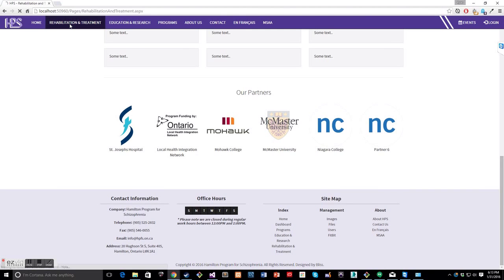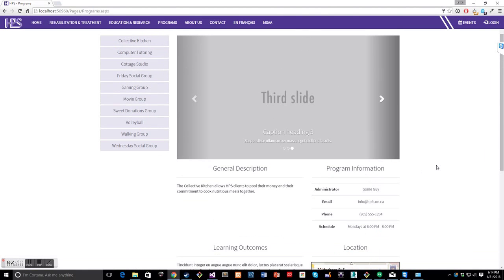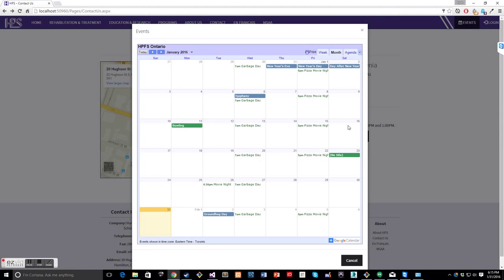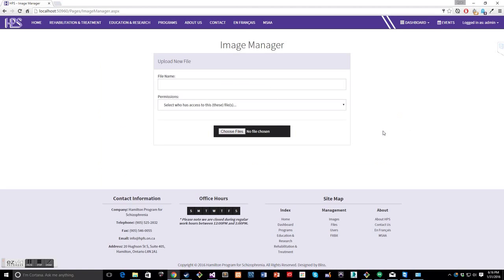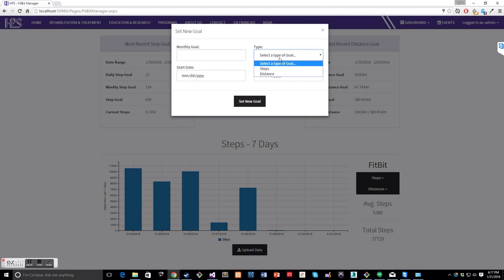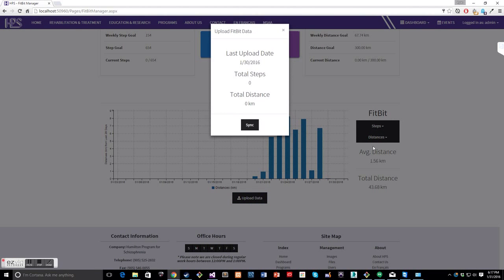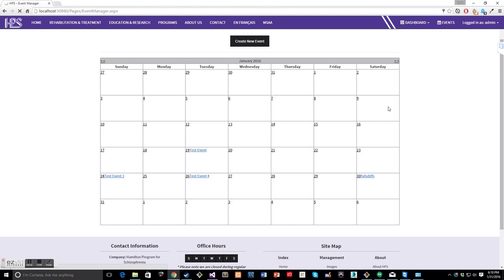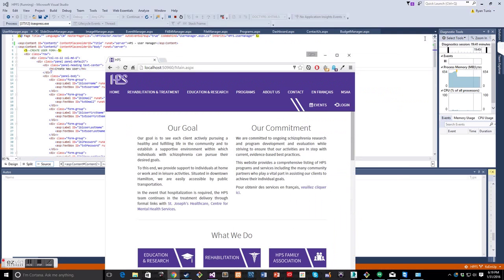My Ezvid Video